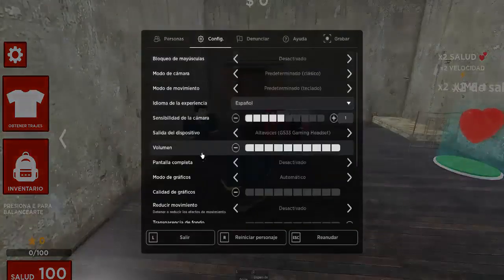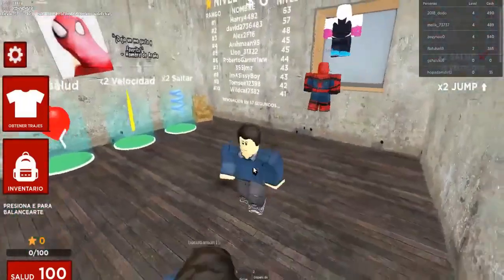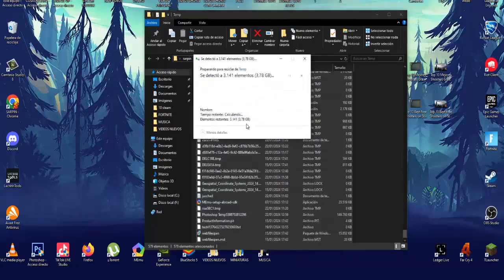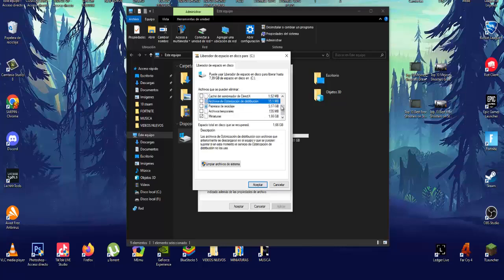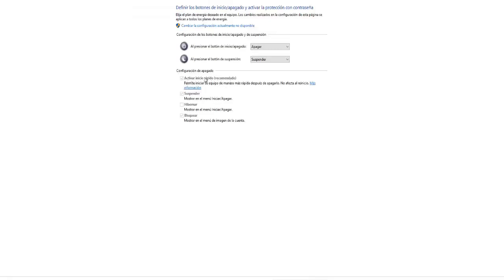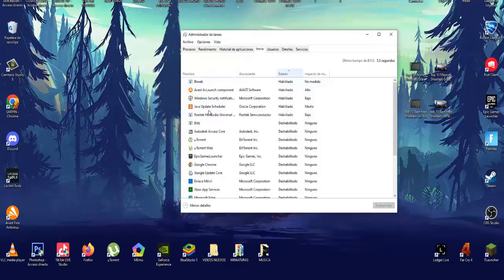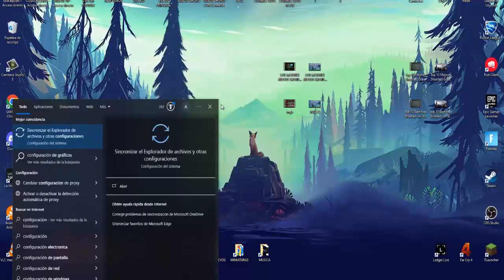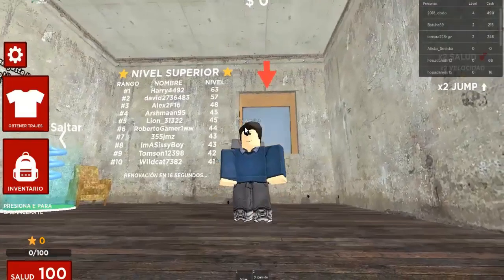✔️How to Fix LAG in Roblox - Boost FPS & Make Roblox Run Faster!